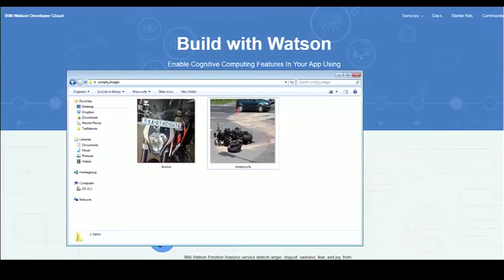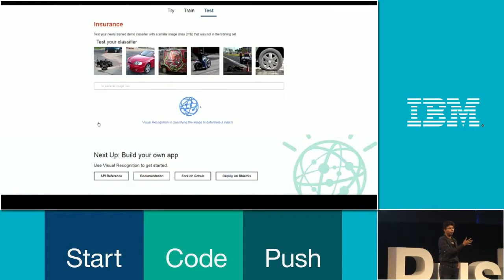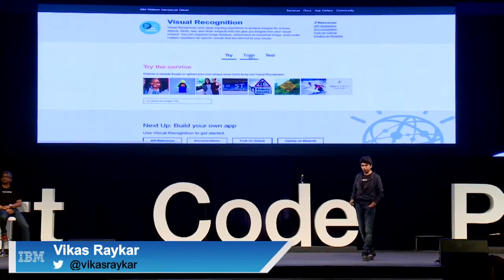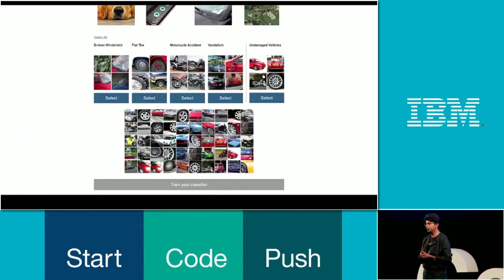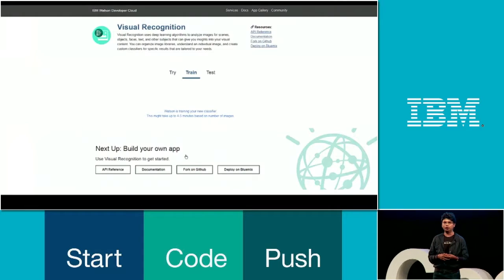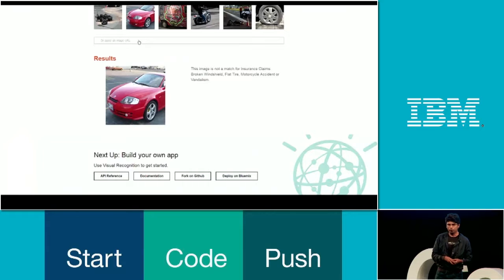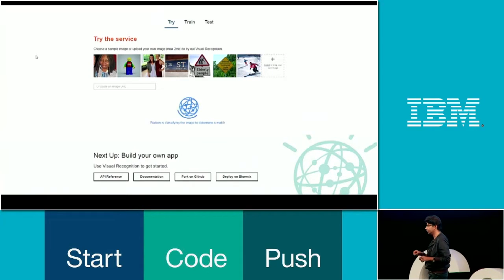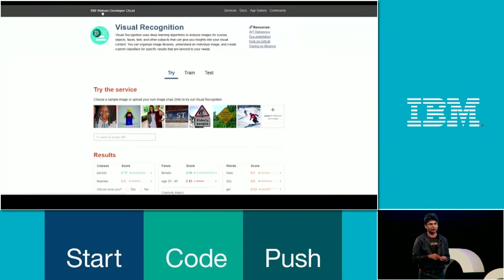Intro to Cognitive Computing, Part 1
Vikas Raykar (IBM Research) delivers a part 1 of a demo on how a user filing a claim with an insurance company might interact with Watson APIs in order to insure more swift, effective service.